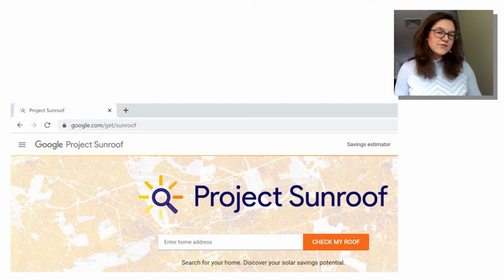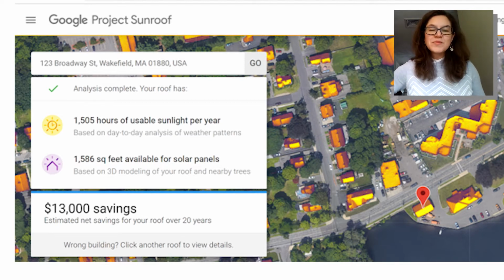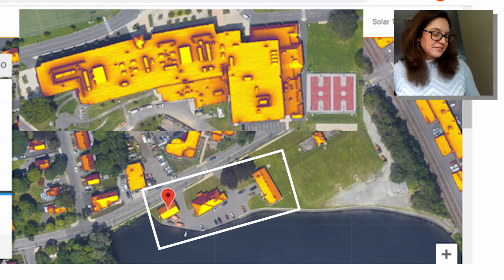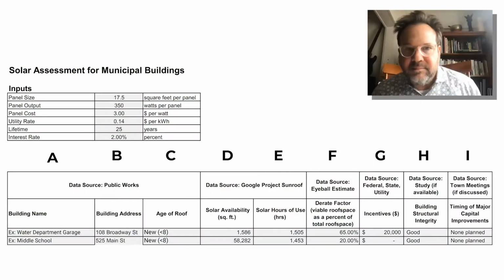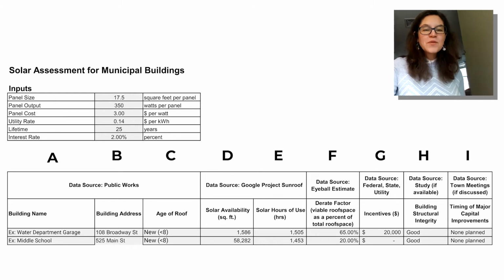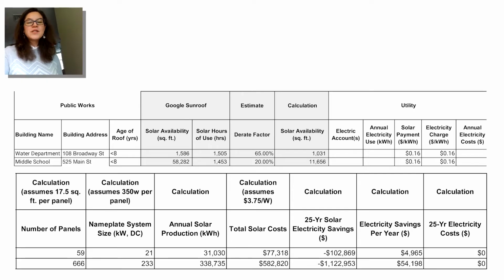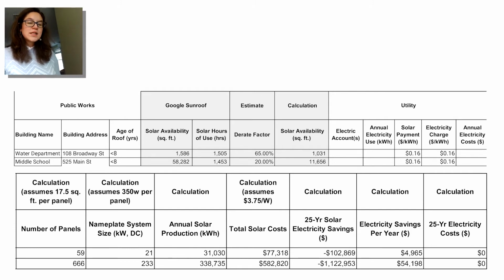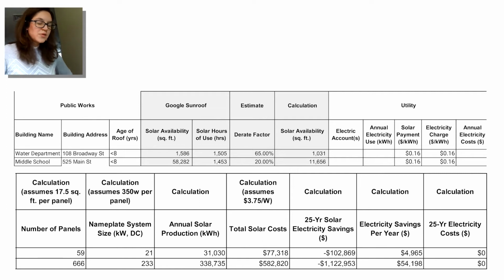How to Make Local Solar Projects Happen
Episode 37 of Energy Nerd Show & Tell. This week's guest: Jennifer Kallay on local solar in Wakefield, MA.

These are Jennifer Kallay’s views and story and do not represent the opinions of the members of the Board, the utility, or town leaders.